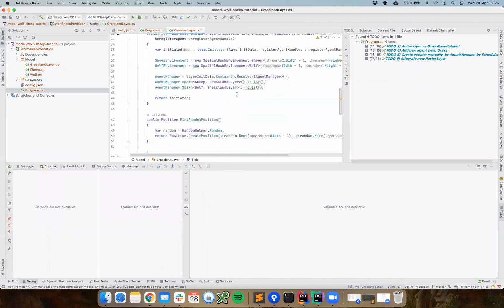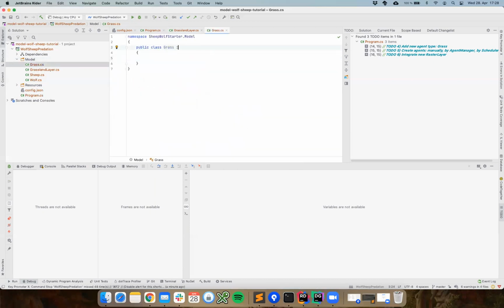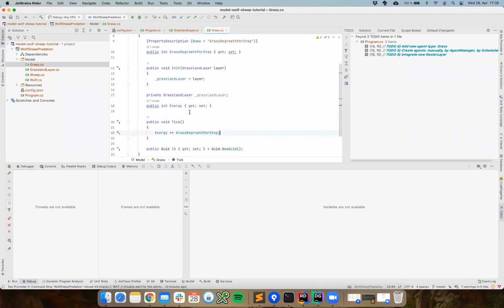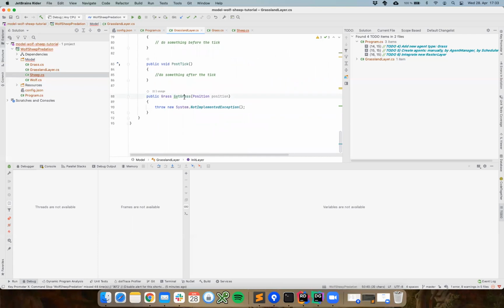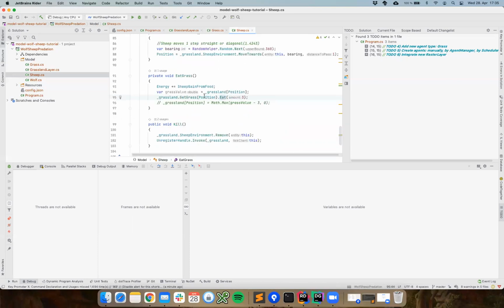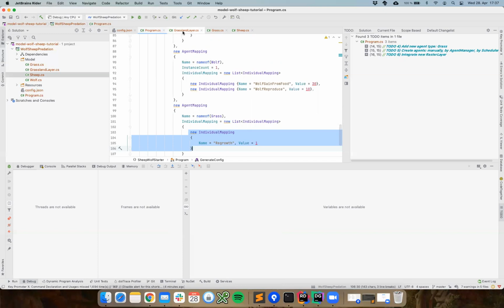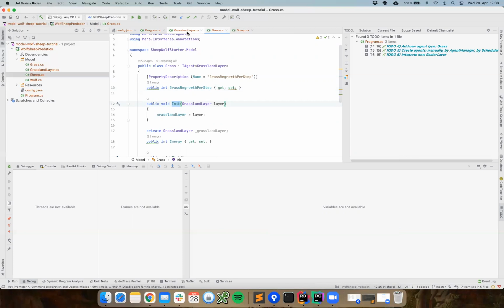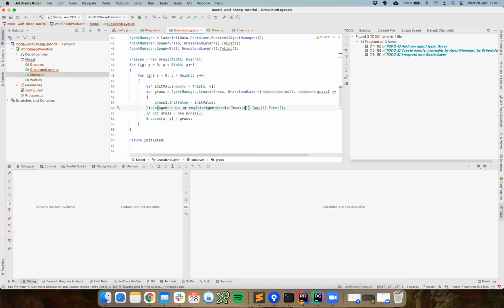MARS Tutorial Wolfe-Sheep Grass Predation Model Part 2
Part 2 Getting started on how to represent environment information in MARS and to interact with.